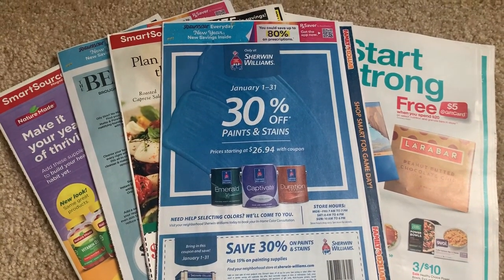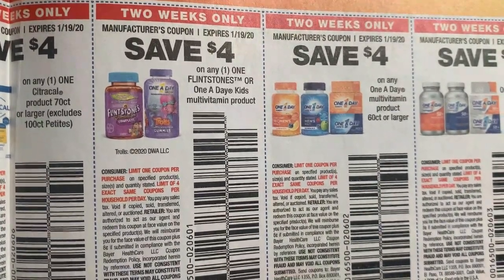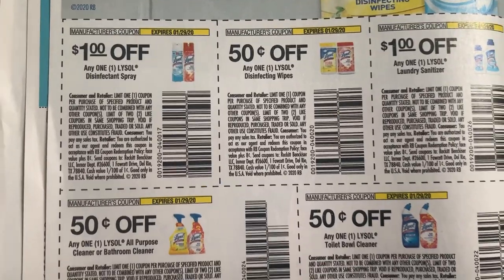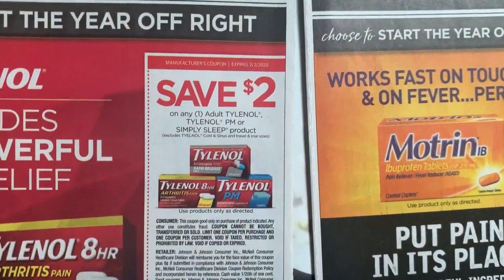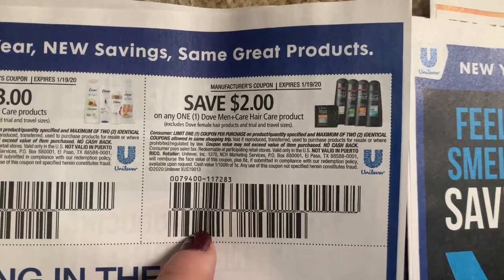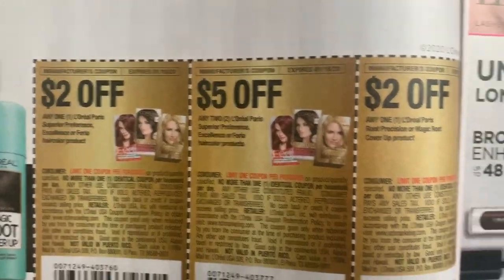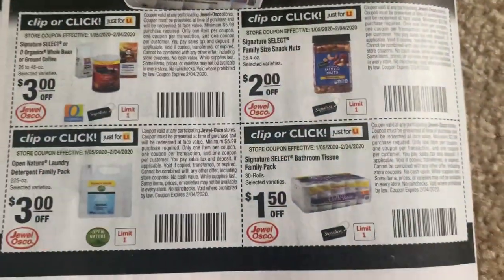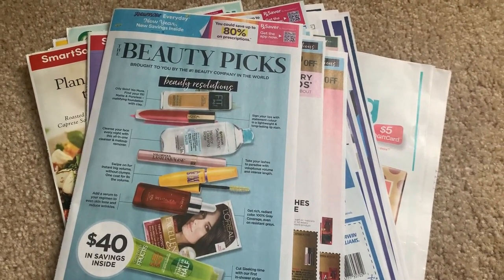1/5/20 WHAT COUPONS DID I GET? | NEWSPAPER PRICE INCREASE | TARGET AD PREVIEW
TARGET AD PREVIEW STARTS AT 17.57

Love & hugs. Luellen ❤️💜💛💚💙

Write to me...I would love to hear from you:

Please write to me at:

1147 Brook Forest Avenue #23